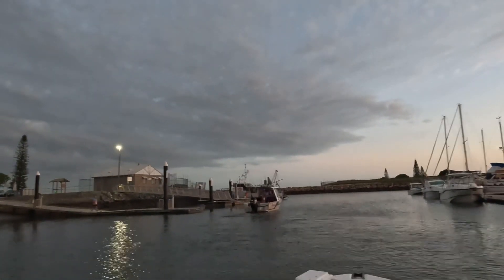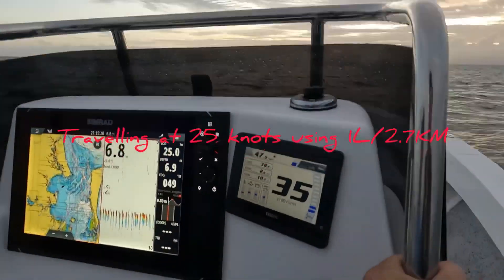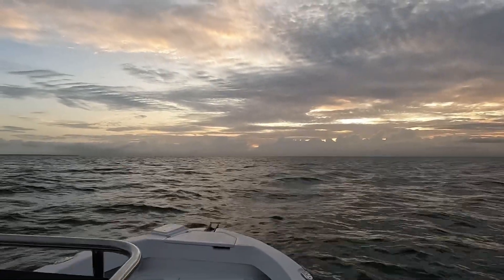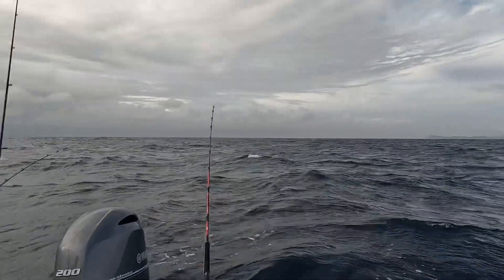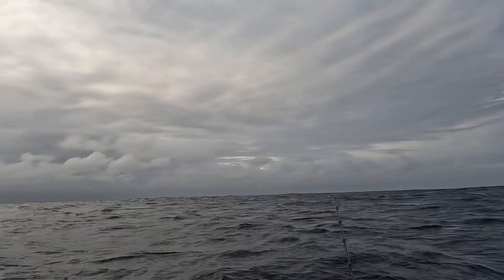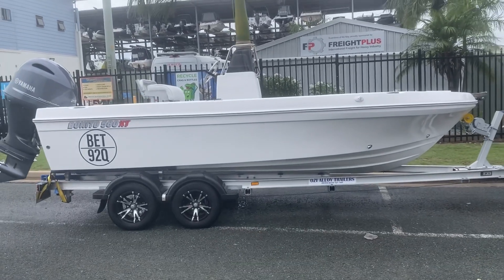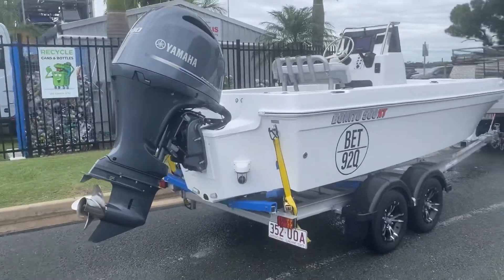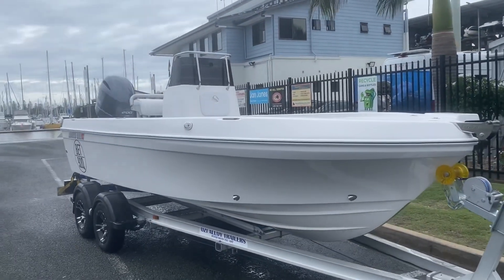Bonito 560XT first fishing, Cape Moreton (Rough Weather)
In this video we go fishing for the first time in the 560XT, we head out from Scarborough to Hutchins shoal off Cape Moreton. Unfortunately the conditions were not in our favour and we decided to head home early.

The 200HP Yamaha pushes this 560 to a top speed of 92 KPH or just under 50 Knots, with a cruise speed of 30 knots, using 1L per 2.5Km. With the ultra long range  306L fuel tank this would give you an absolute maximum potential range of 760Km.

Our boats are full composite construction
Completely fibreglassed together- no screws used to fasten the components to the hull!

Standard Features
- 10 Year Hull Warranty
- Self draining Deck
- 2 x Scuppers with stainless steel cages - 100% composite Construction
o Fiberglass stringer grid system o Thermolite floor
o Thermolite transom
- Non slip floor
- Moulded non slip top deck & hatches
- 2 x Live bait tanks (single bait tank for sports tiller
steer)
- Anchor Hatch
- 4 x fold down stainless steel cleets
- Custom Heavy duty Bonito engraved stainless steel
bow roller
- Stainless Steel Bow Eye and rear ski Hooks
- Flow coated and speckled interior
- Ergonomic console layout (can fit a 12 inch flush
mounted sounder/gps unit)
- Tinted windscreen
- Stainless Steel grab rail over console
- Recess for battery isolator switch
- All fittings are 316 stainless steel
- Fuel Sender
- Plastic fuel tank with survey rated super clamps for
all under floor fuel fittings
- 2 x Stainless steel fuel breathers
- Stainless Steel Fuel Filler
- Pad for deck wash/live bait pump mounting
- Stainless steel keel guard
- Moulded rear Pod
- Self draining transom well with stainless steel
drains

  Hull Specifications
- Full Hull Length – 5m, 5.6m
- Max Beam – 2.05
- Transom Height – 25 Inches
- Max Hp – 115Hp (500) 150hp (560)
- Fuel capacity – 125L to 150L (5m) 150L to
190L (560)
- Dry Hull Weight – 550kg (500) 620kg (560)
- Draft – 350mm
- Freeboard – 610mm min.
- Deadrise – Variable, 13 degrees at trans

Instagram and Facebook @ Bonito Boats